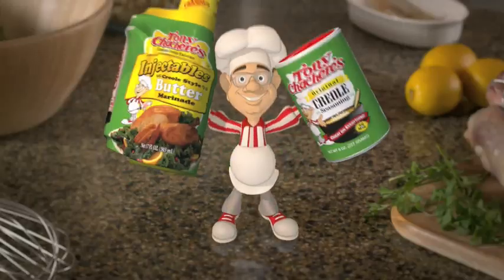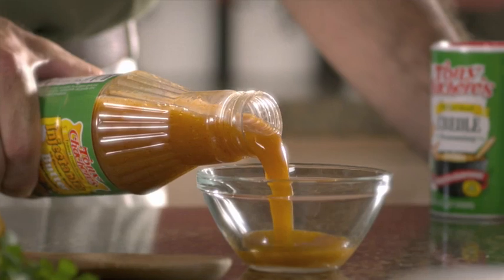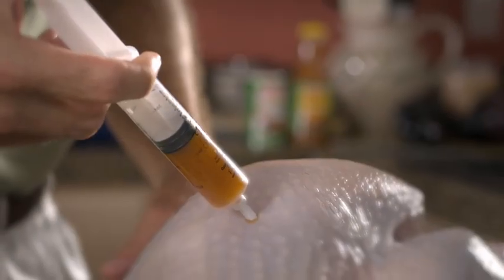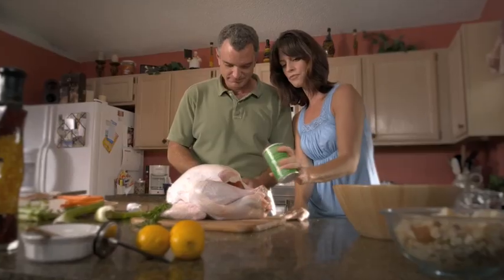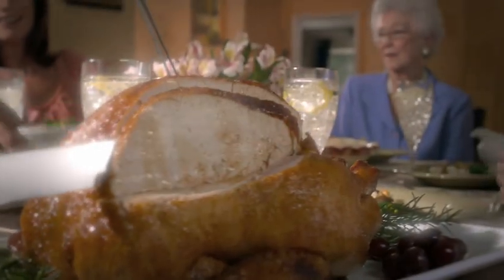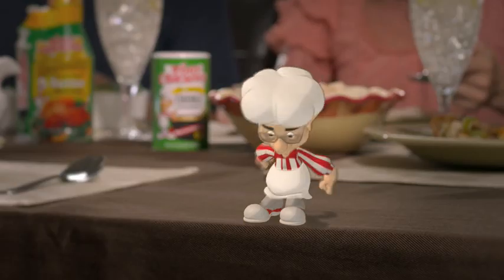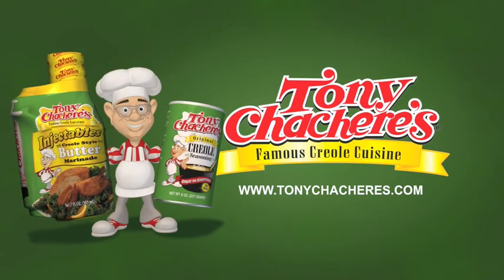Tony Chachere's - Marinade Spot